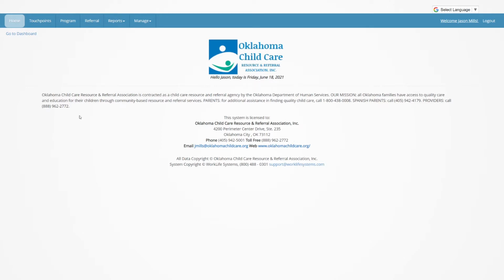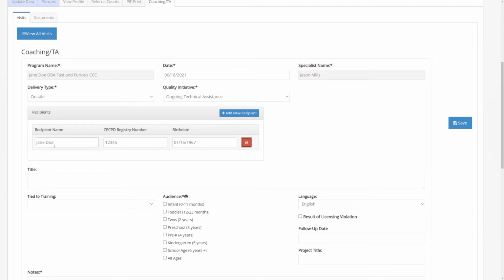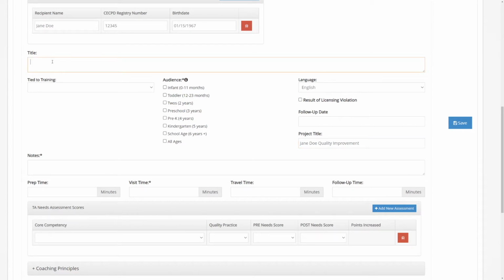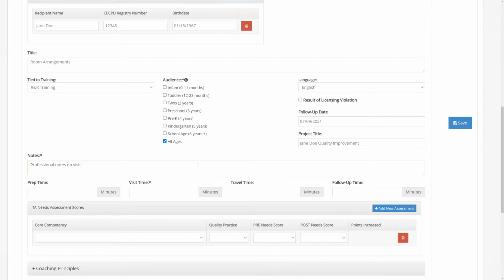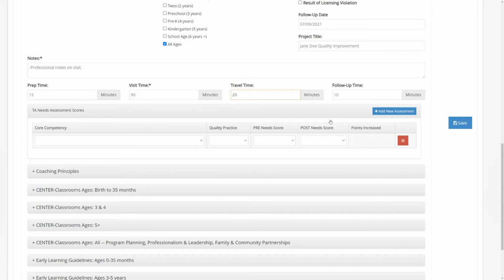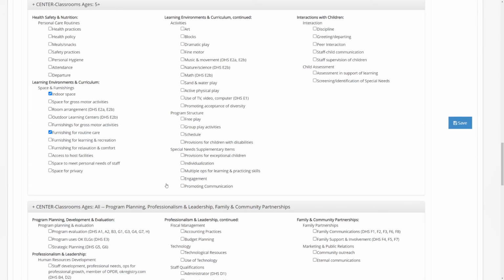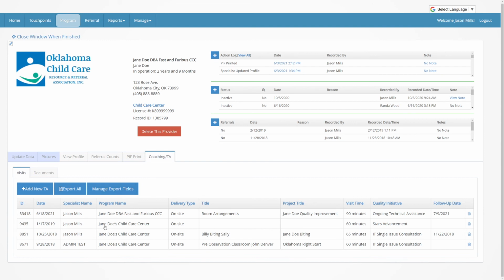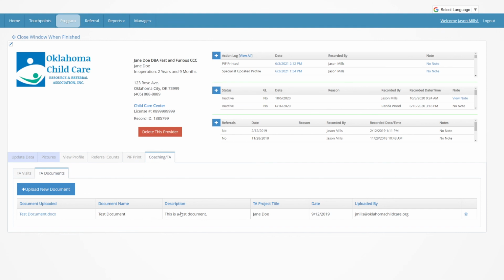WLS Tutorial Ep. 6 - Program Tab TA/Training